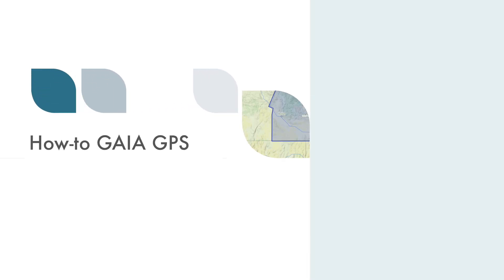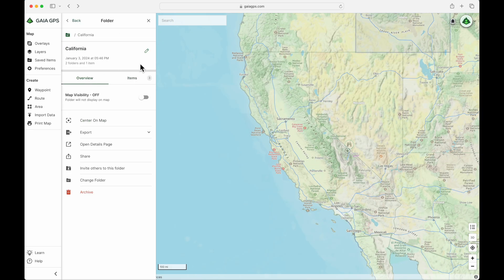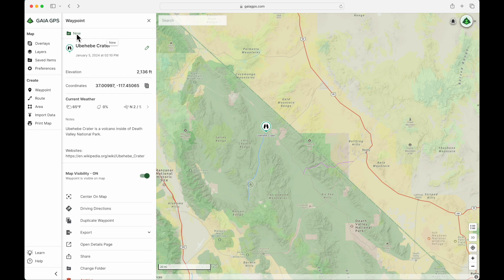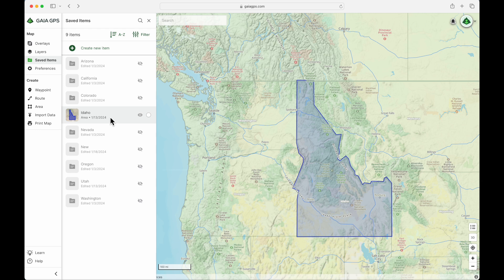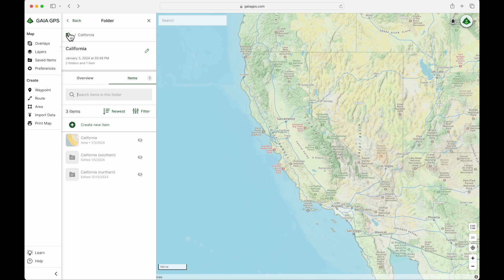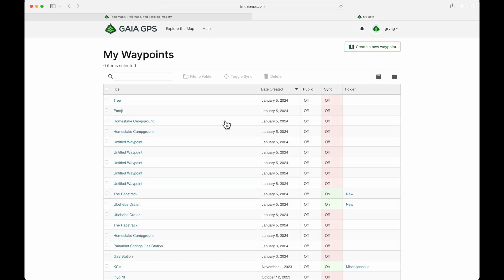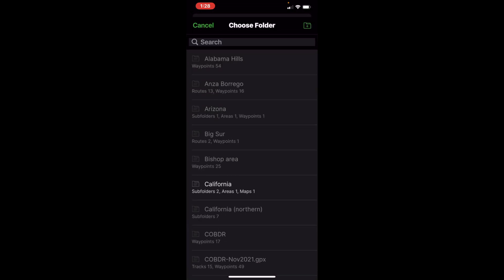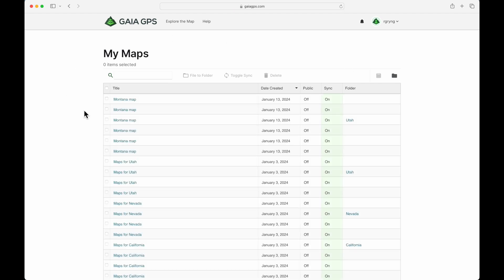How to GAIA GPS Video Series for Overlanding - Chapter 5 Organizing Saved Items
This is Chapter 5 of 8 of the How-to GAIA GPS Video Series for Overlanding. More chapters coming soon!

I make a small amount of money if you make a purchase with those and I appreciate your support. I do not get paid for phony opinions, my opinions are my own.

Some of the gear I use from Amazon (as an "Amazon Influencer," I earn from qualifying purchases):

00:00 Intro
00:13 Why you should organize
03:24 How to organize (Web App)
09:27 Where to find “archived” items
11:22 How to organize (Mobile App)
14:01 Where are “saved maps” located?
14:44 What’s in the next chapter?